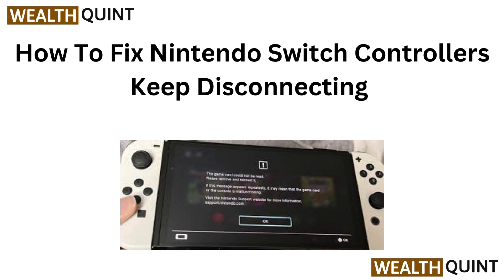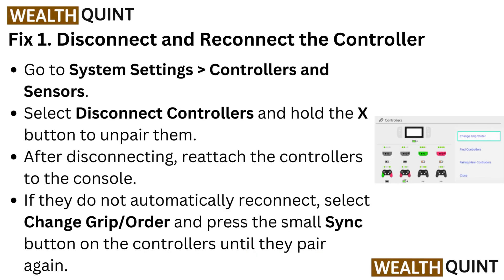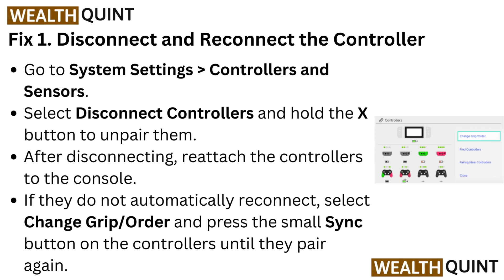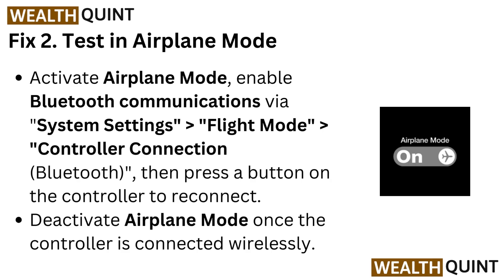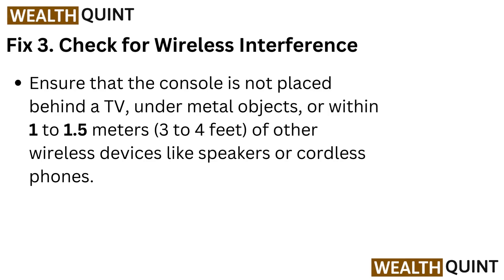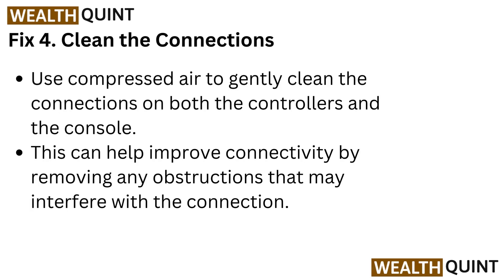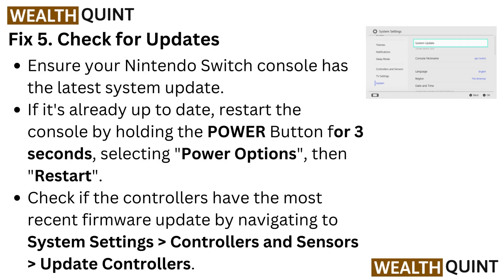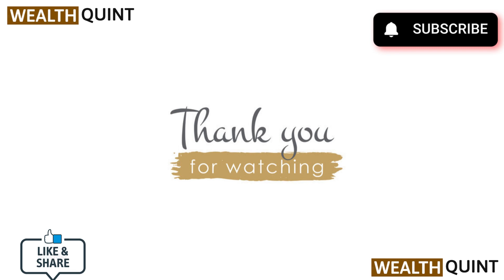How To Fix Nintendo Switch Controllers Keep Disconnecting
In this informative video, we delve into the common issue of Nintendo Switch controllers frequently disconnecting. We will explore various troubleshooting methods to help you resolve this frustrating problem. From checking your controller's battery life to adjusting your console's settings, we provide step-by-step guidance to ensure a seamless gaming experience. Join us as we help you get back to enjoying your favorite games without interruptions.

00:00 Introduction
00:21 Fix 1. Disconnect and Reconnect the Controller
00:46 Fix 2. Test in Airplane Mode
01:08 Fix 3. Check for Wireless Interference
01:25 Fix 4. Clean the Connections
01:40 Fix 5. Check for Updates